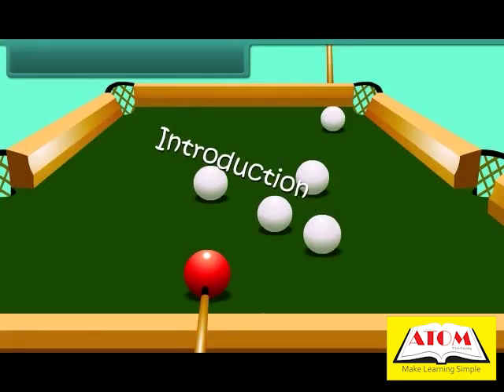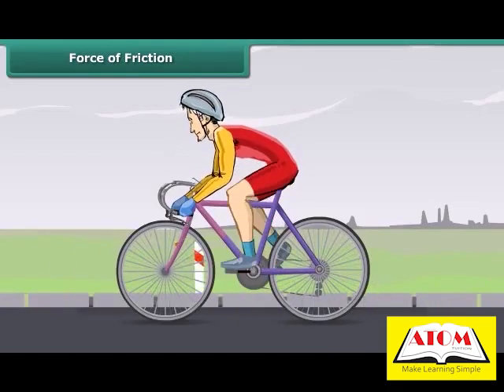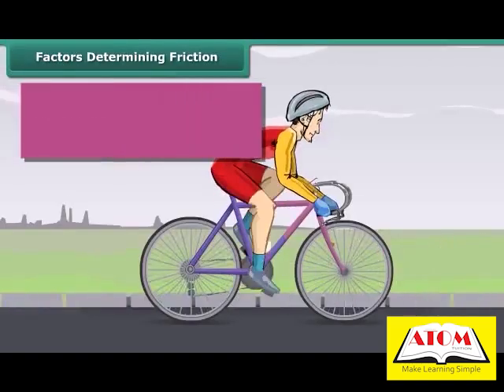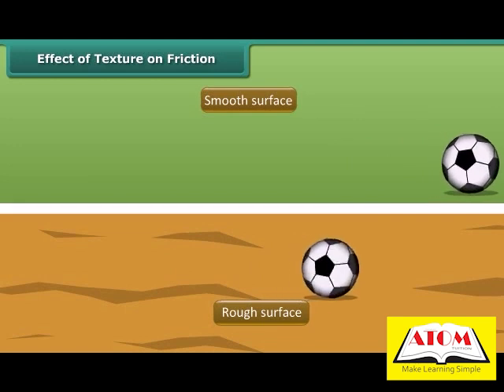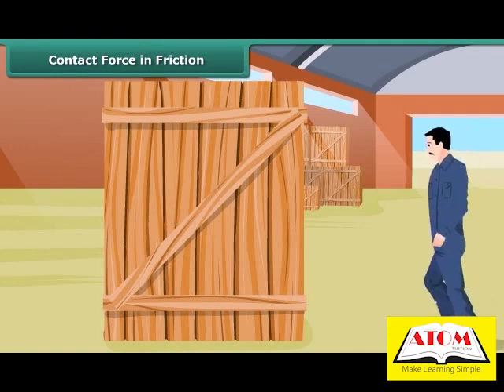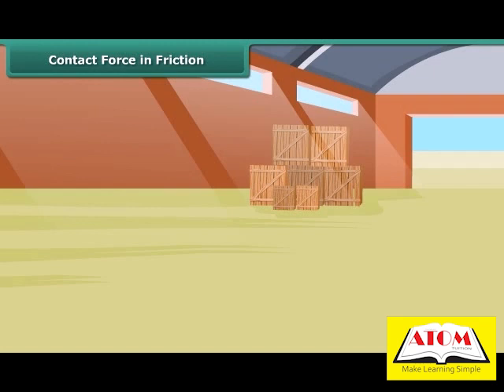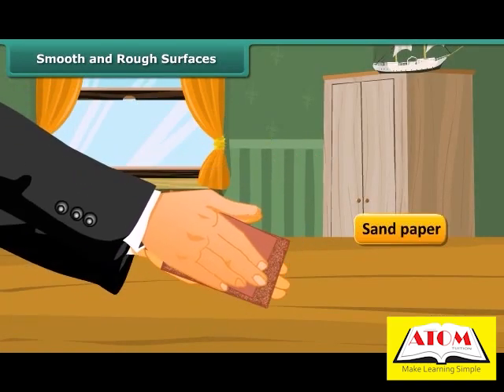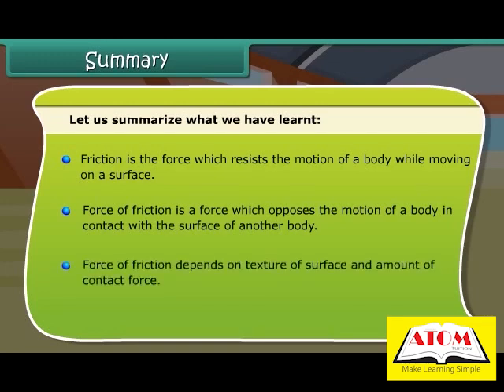8TH SCIENCE Friction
We will start by understanding what friction is and how it affects the motion of objects. We will also learn about the different types of friction such as static friction, sliding friction, and rolling friction.

Next, we will learn about the factors that affect friction, including the types of surfaces in contact, the force pressing the surfaces together, and the temperature of the surfaces. We will also learn about the role of lubrication in reducing friction.

Through interactive examples and engaging visuals, we will learn about the different applications of friction in daily life such as in transportation, sports, and machinery. We will also learn about the disadvantages of friction, including the wear and tear of materials and the loss of energy due to friction.